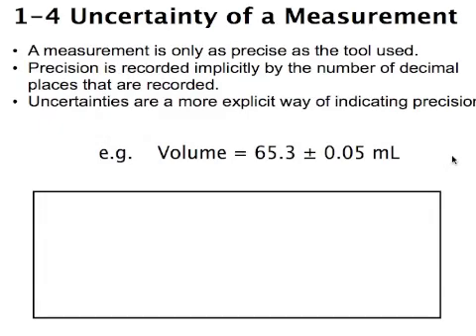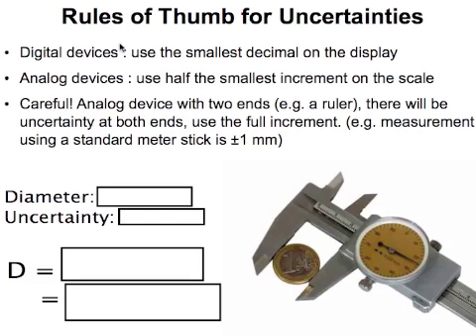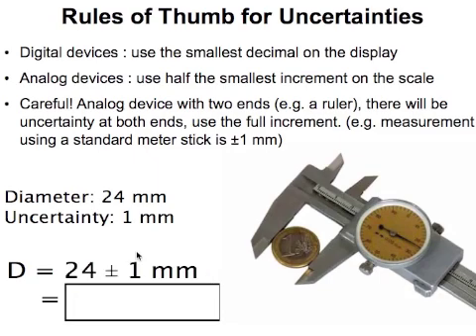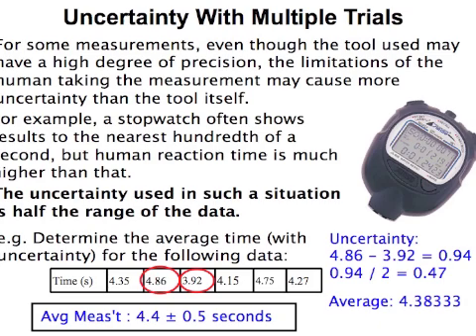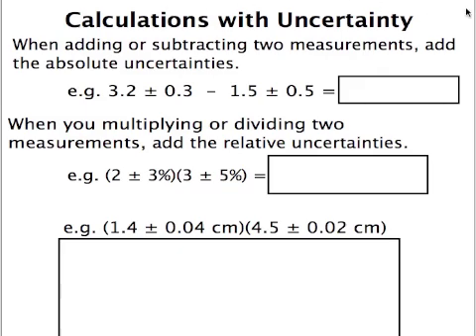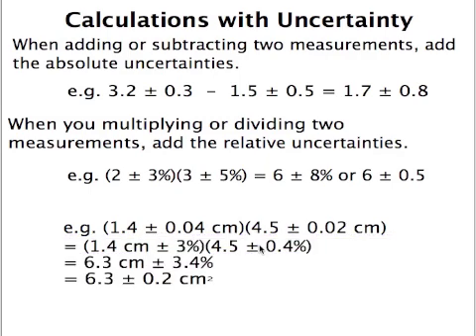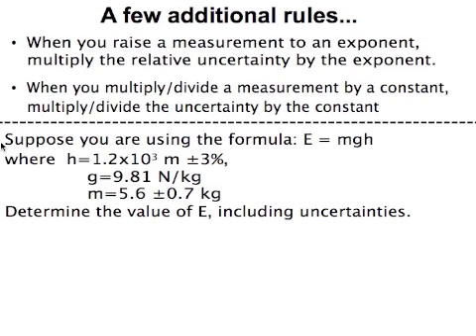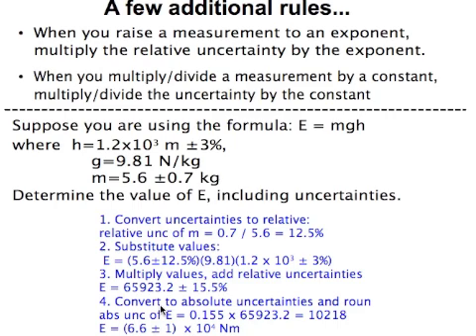1-3 Uncertainty of a Measurement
This video explains the concept of measurement uncertainty, and how to manipulate uncertainties when performing calculations with measurements.